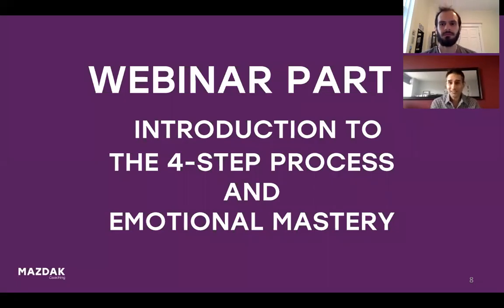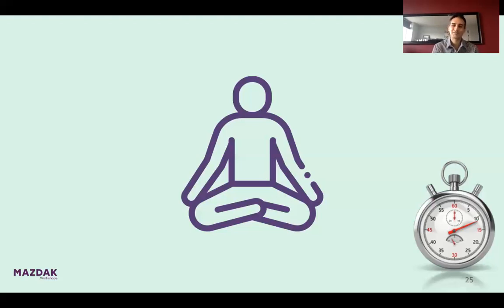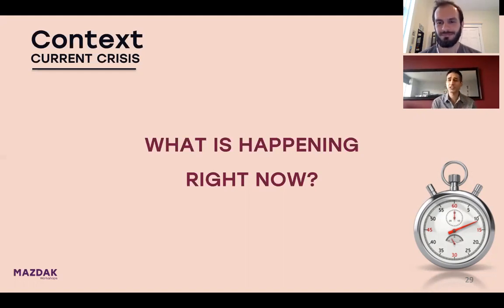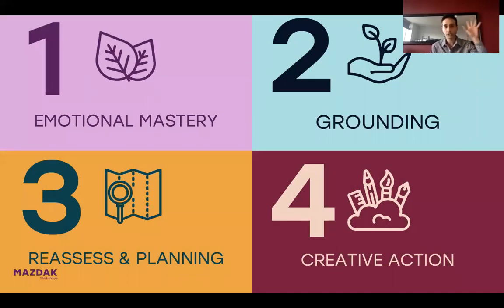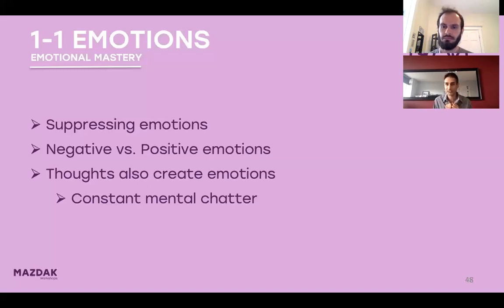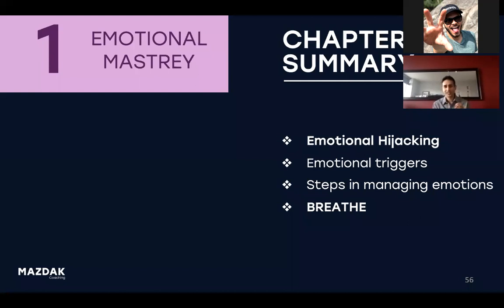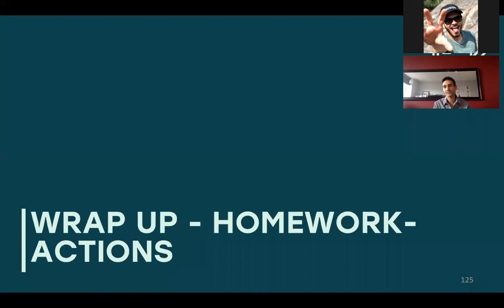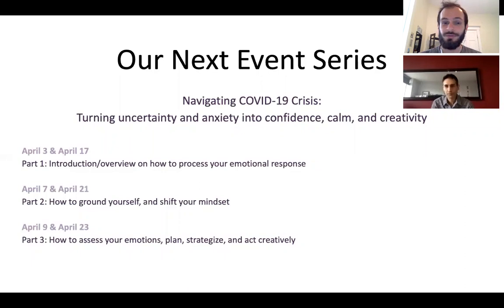Navigating COVID-19 Crisis - A 4-steps approach. Part 1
COVID-19 continues to have an ongoing impact on our lives, changing the way we do business and spend our free time. Individuals around the world are responding to this challenge and changing their habits to flatten the curve, but these changes have been so sudden that many are struggling to process their emotions. In Navigating the COVID-19 Crisis, Mazdak will help you process your emotional response, ground yourself, and shift your mindset. Find out what resources are available to you and make a plan for yourself going forward. Create an actionable list as a guide for the next couple of weeks, prioritizing tasks so that you can proceed with confidence. Sign off from the webinar feeling calm and grounded, ready to tackle challenges and embrace opportunities for creativity and leadership in our rapidly changing reality.

Mazdak Bio:
Mazdak is a professional leadership and business coach who is motivated to facilitate personal growth and change in his clients through corporate workshops and personal coaching sessions.
Mazdak is PMP, CSM, ProSci ADKAR®, LEGO® SERIOUS PLAY®, and Google SIY® Mindful Leadership Certified, and offers a transformative Co-Active™ coaching experience.